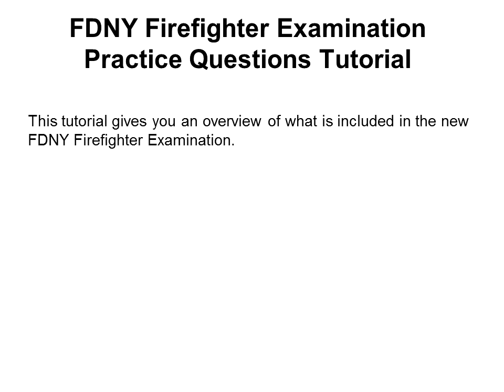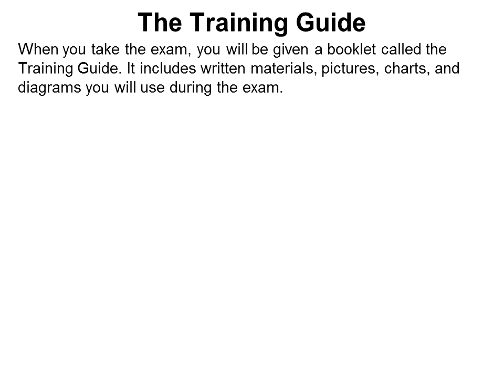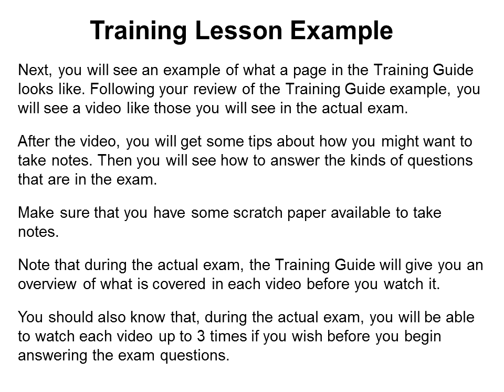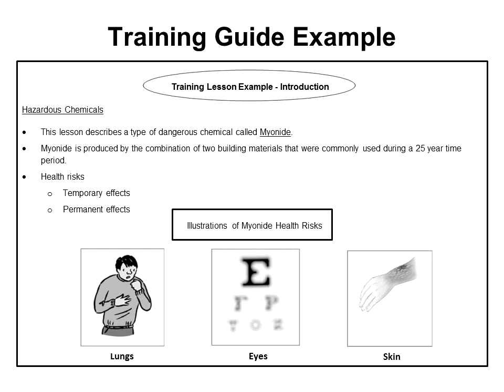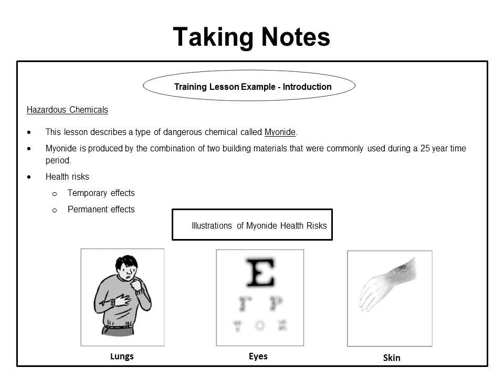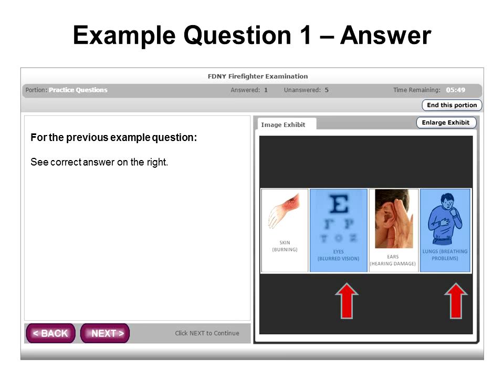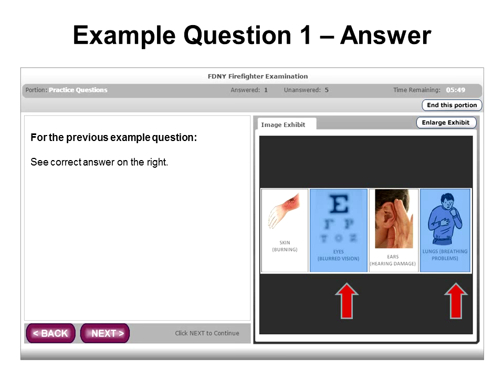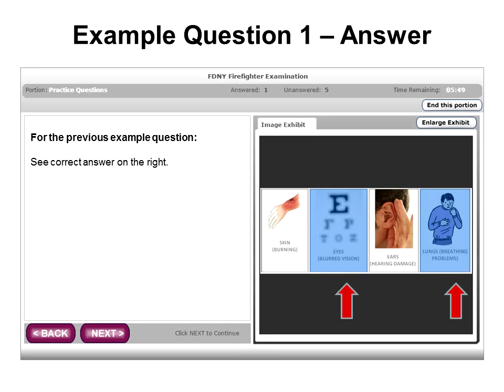FDNY Firefighter Examination Practice Question Tutorial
This tutorial gives you an overview of what is included in the new FDNY Firefighter Examination.